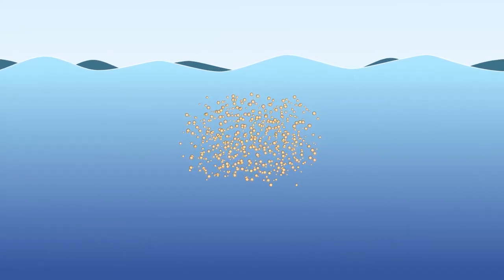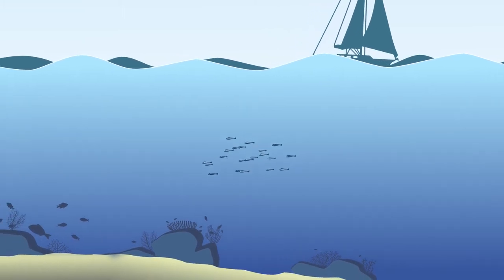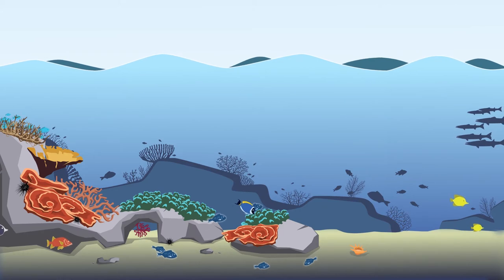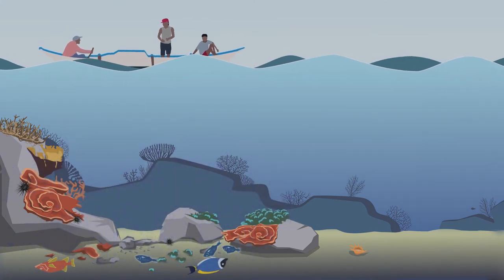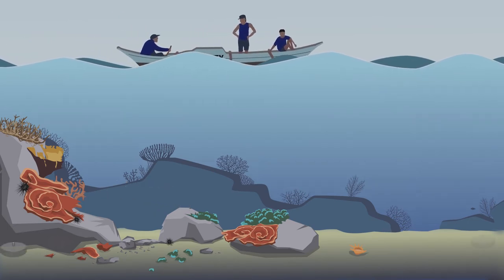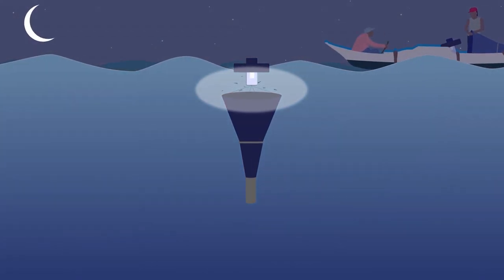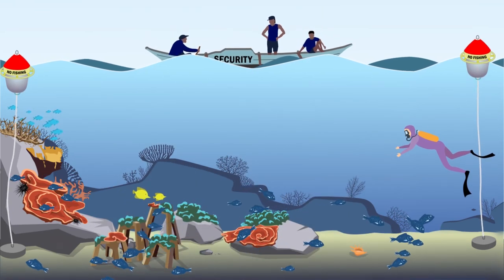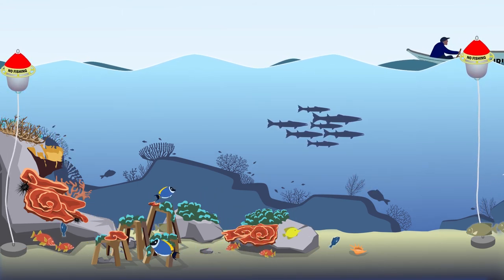Sulubaai's project to restore Coral Reefs and their fish communities (CARTOON)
Understand our project SEA ACADEMY to restore the marine environment in 3 min with this cartoon.

Our project is simple :
👉 create marine protected areas
👉 restore coral reefs
👉 restock fish populations
The restocking of fish will be done with the expertise of our partner @ECOCEAN.

cartoon made by @Ecocean